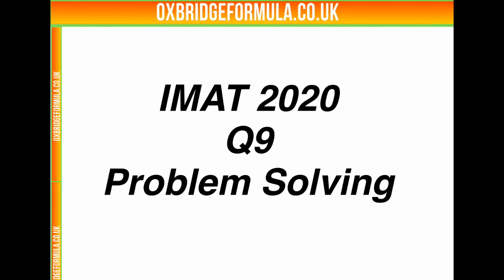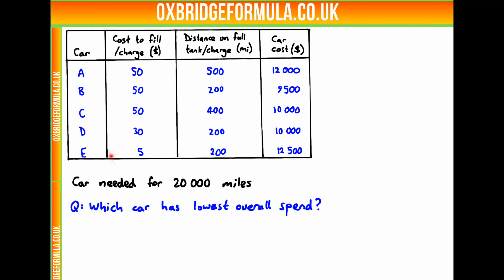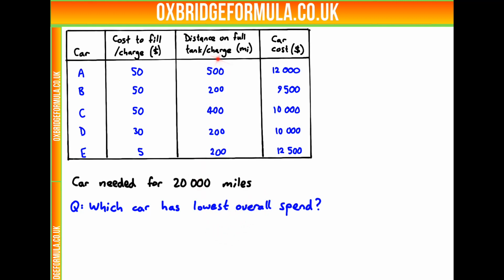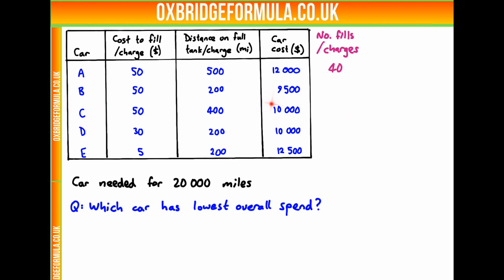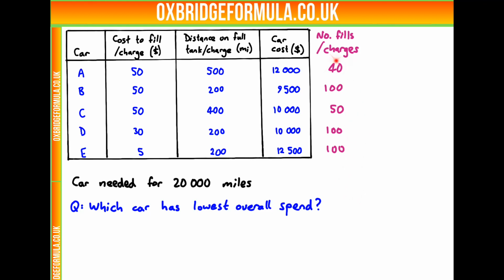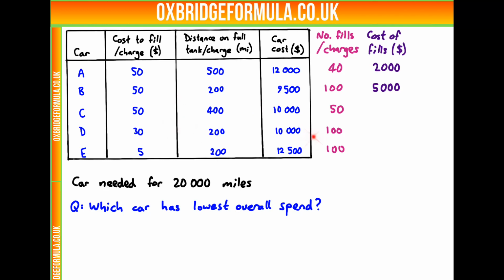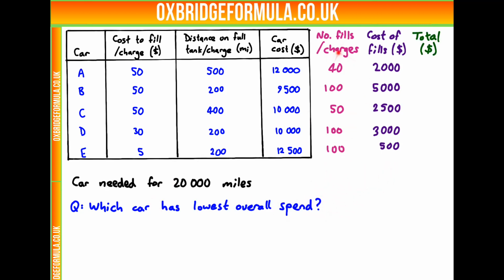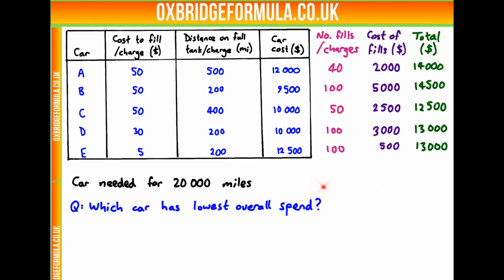IMAT 2020 - Q09 - RS - New Car.mov - Worked Solution